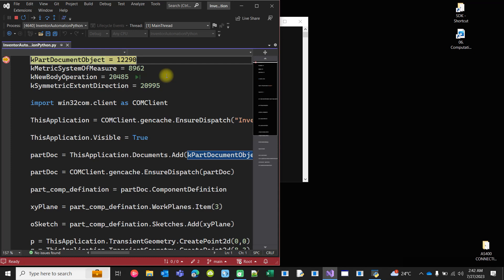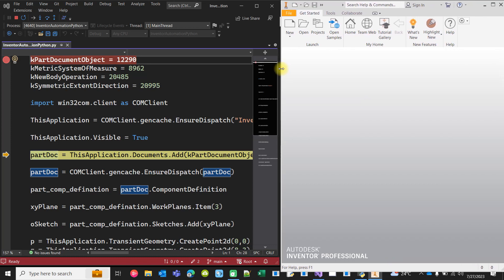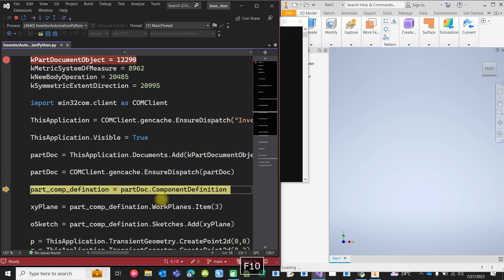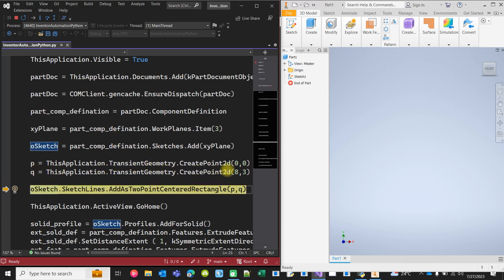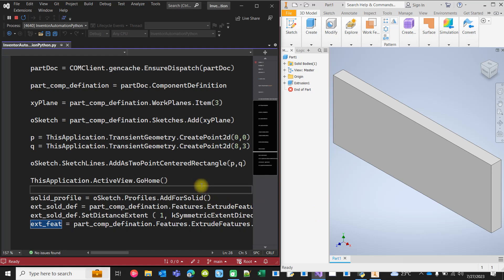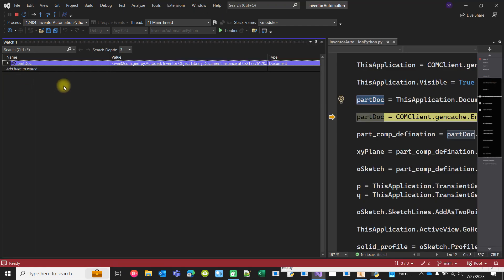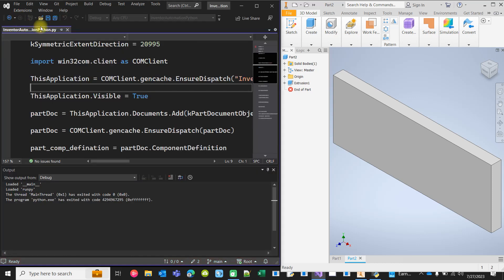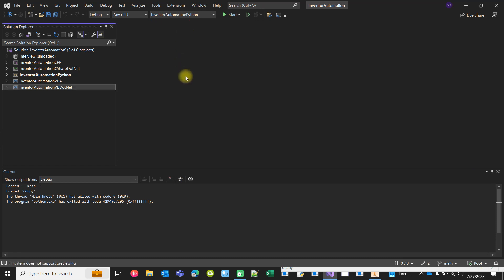Inventor Automation using Python from Visual Studio